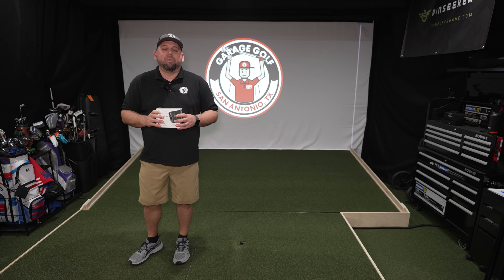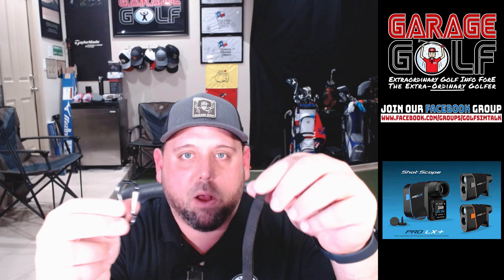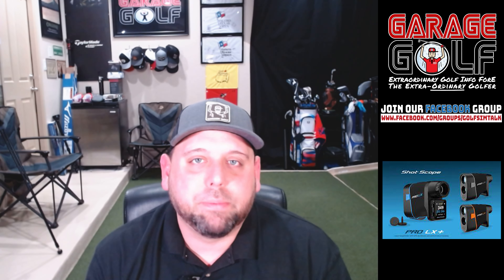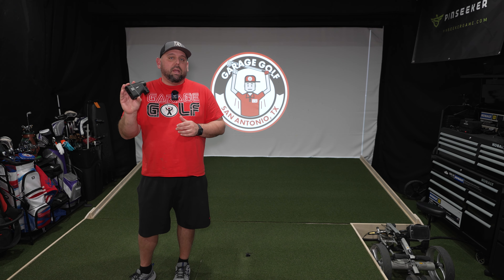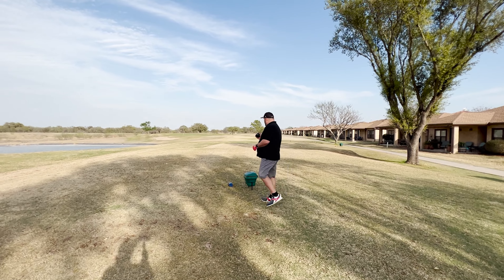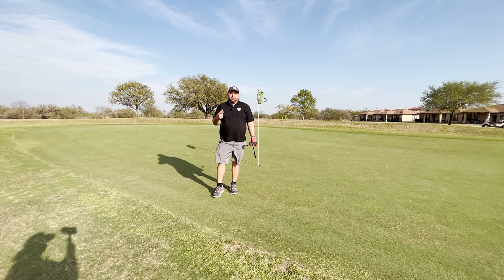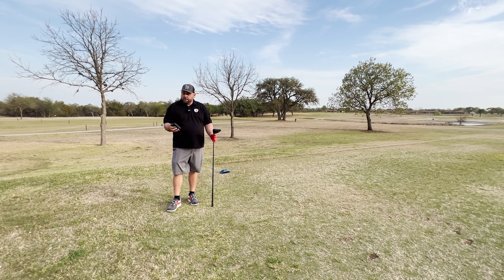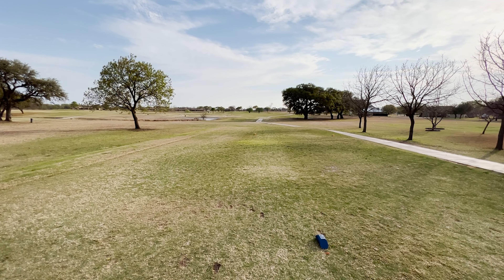Best Golf Rangefinder We've Ever Tested??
In this video we review the all new ProLX+ Rangefinder and GPS from Shotscope. This device features 3 products in one with a fully functional Rangefinder, an additional H4 GPS device that can be used on or off of the Rangefinder and 16 club sensors that can track each and every shot you take on the golf course. We unbox and fully test and review this product in this video to give you our take on the all new Shotscope ProLX+

Want to purchase your very own ShotScope PROLX+ -- Please consider using our link to make your purchase

Interested in building your own golf simulator or curious which products we recommend?

There is some great merchandise for sale in the store at very low prices.